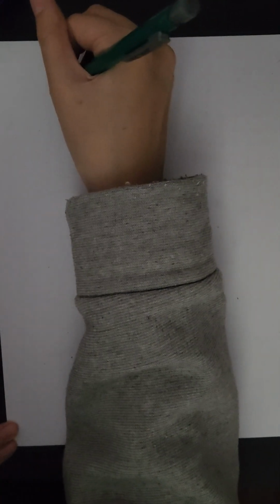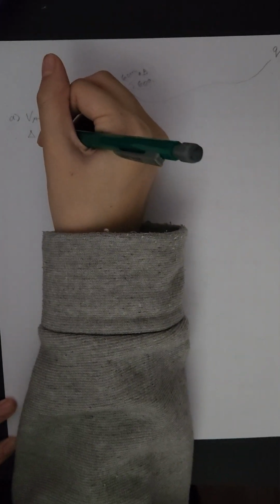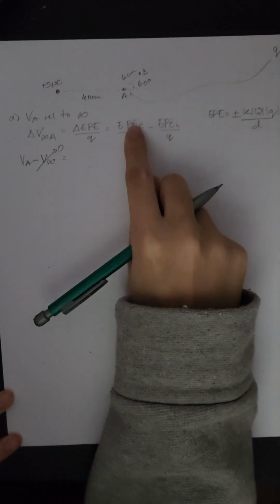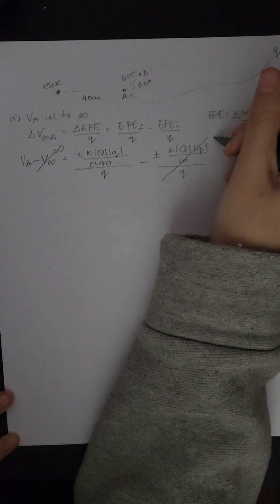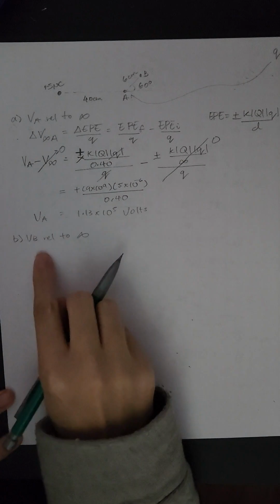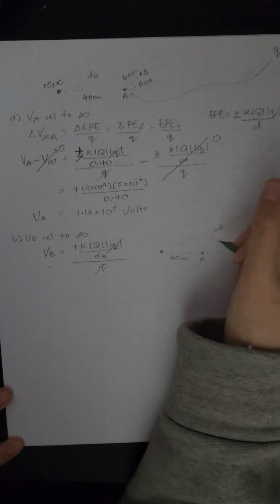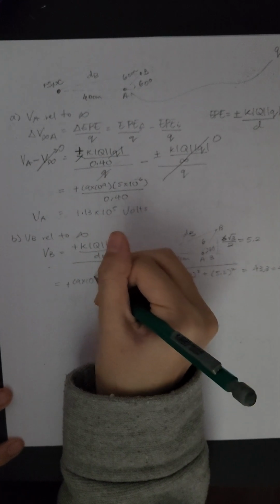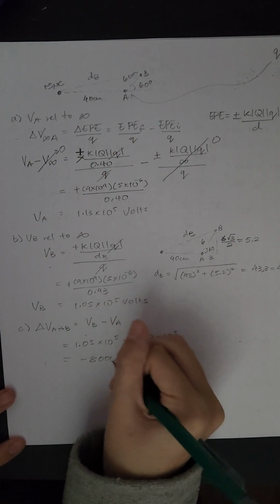PAV 2/14 change in voltage from A to B